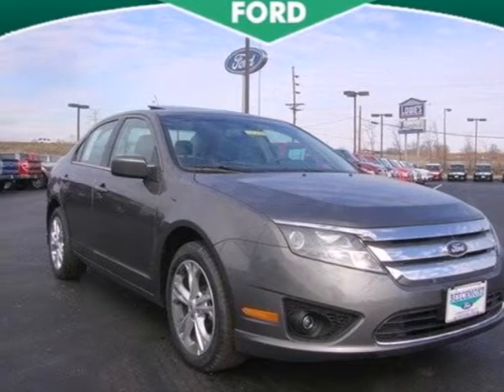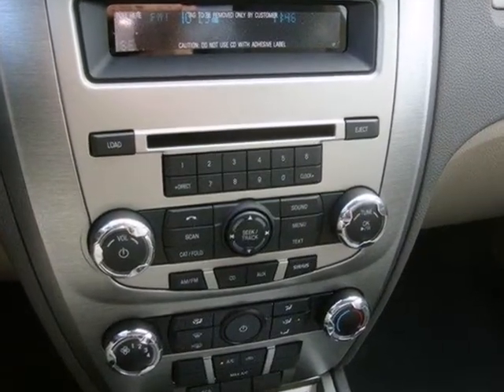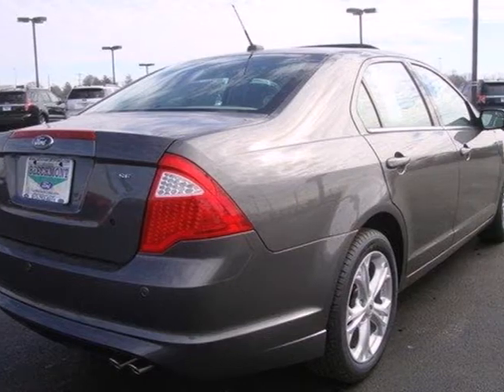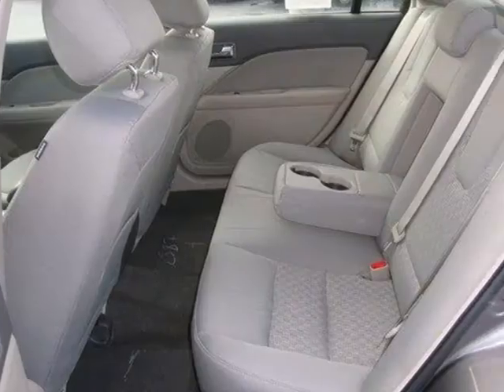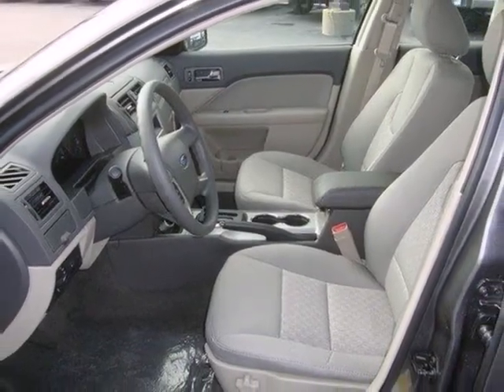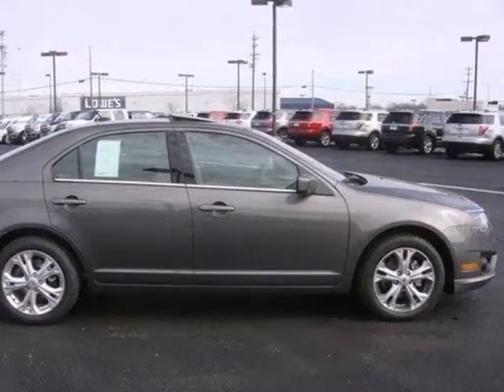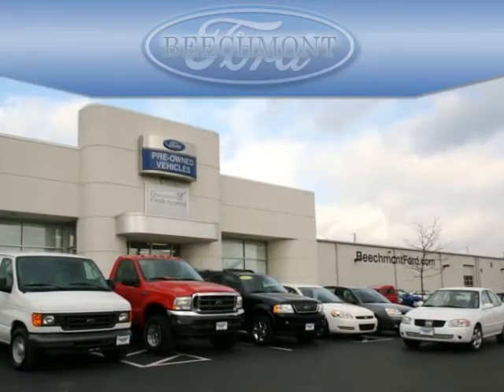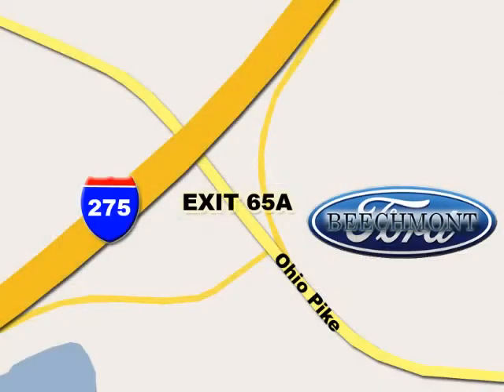2012 Ford Fusion C12-632 in Cincinnati Dayton, OH 45245 - SOLD